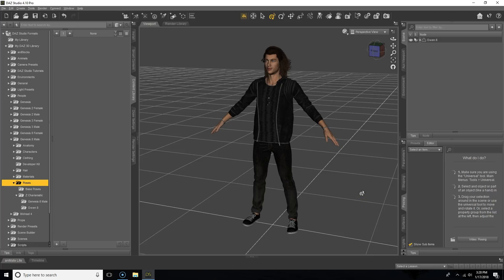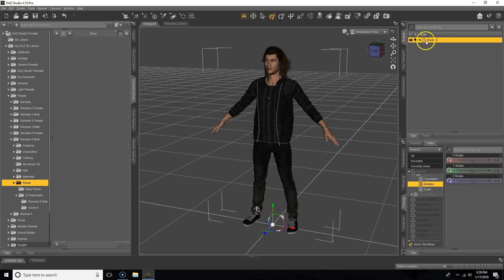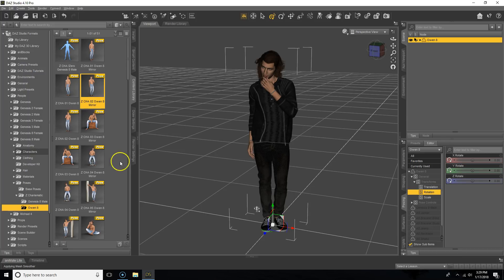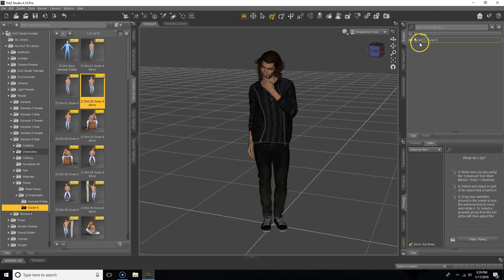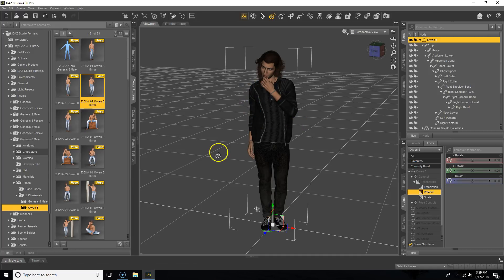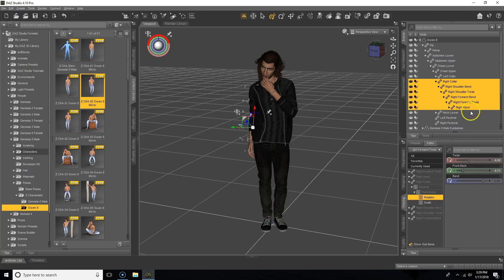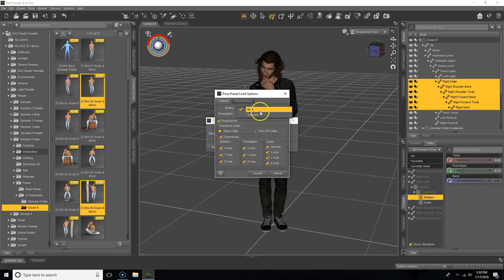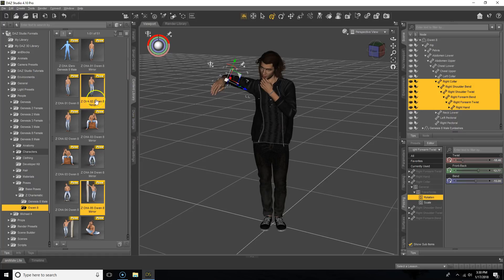Daz 3D Tutorial: Using partial poses and combining preset poses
In Daz Studio, use a preset pose, or combine multiple preset poses specific to different body parts for unique and life-life poses for your 3d figure